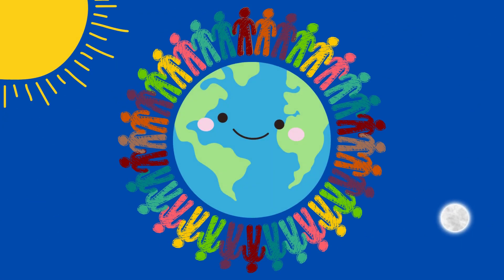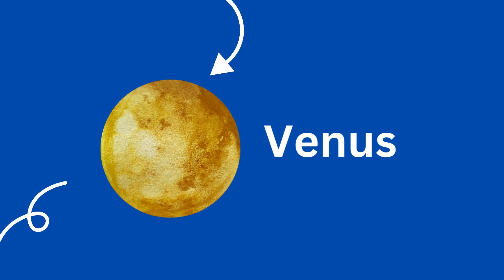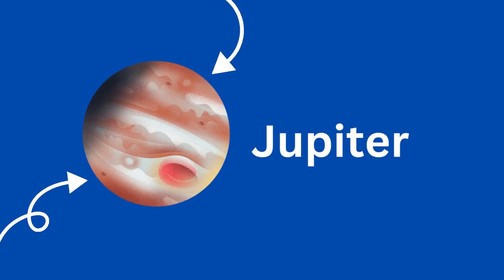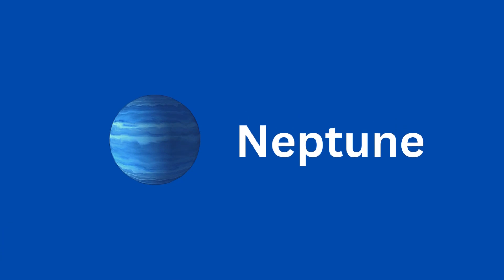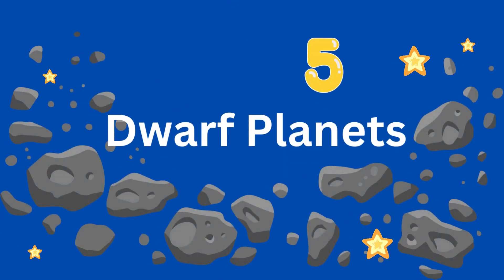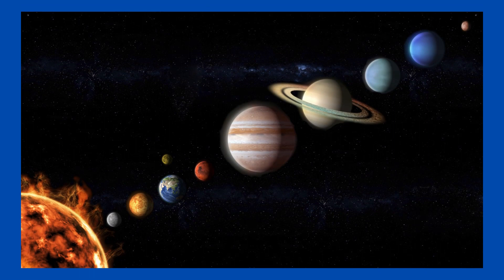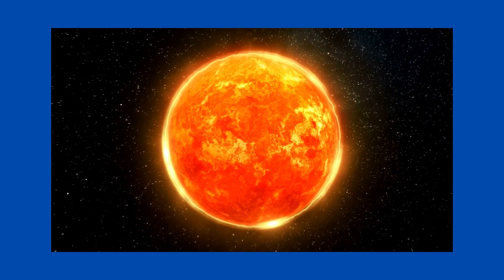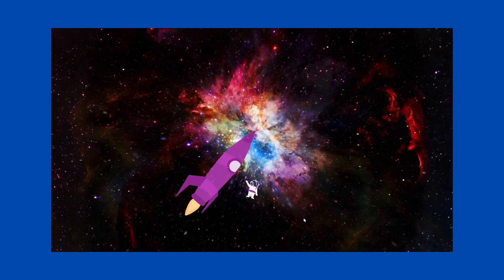Our Solar System - Kiddos Creative - Learning Videos for Kids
Learn about the planets, the dwarf planets, the stars and the moons that make up our solar system. They are all a part of the Milky Way.

This is a great video for learning about the solar system. It is for young kids, toddlers and preschoolers. I can be viewed at home, school or as a teaching aid for home schooling.